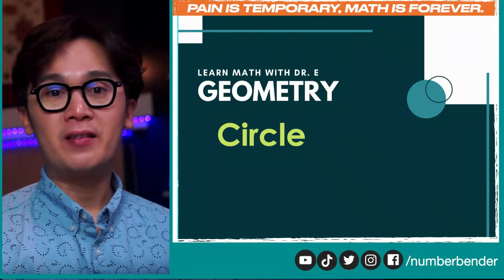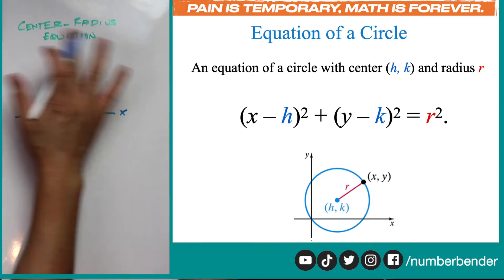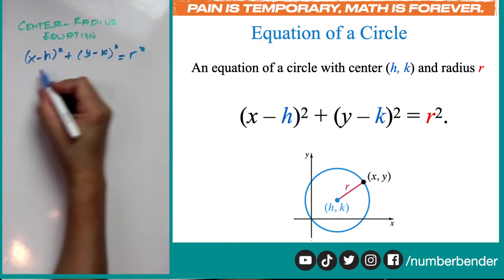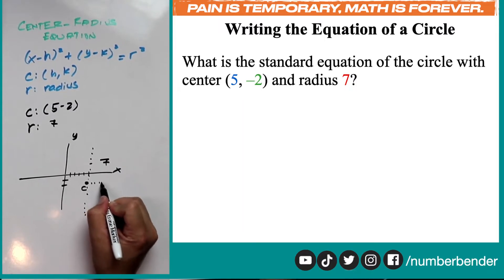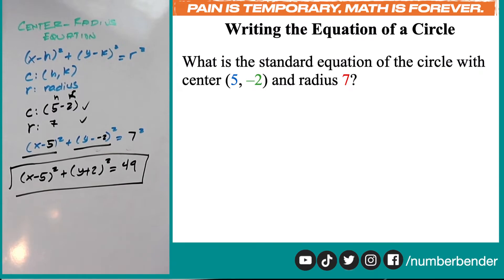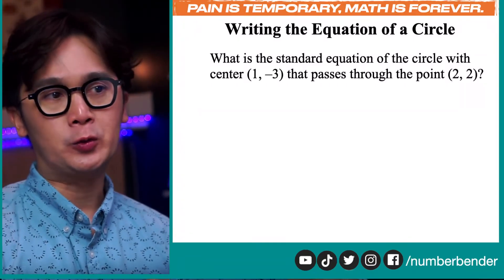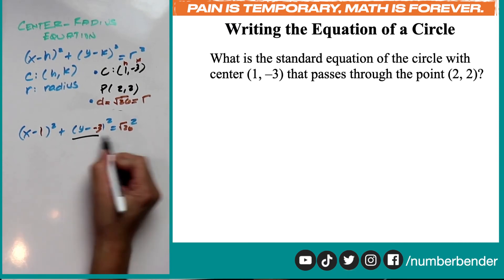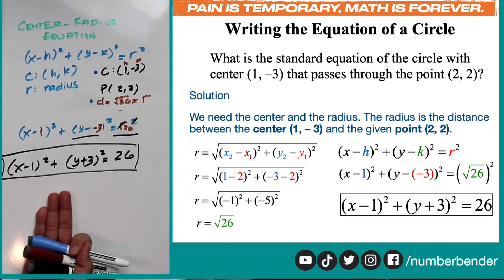HOW TO WRITE THE EQUATION OF A CIRCLE GIVEN ITS CENTER AND RADIUS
On this lesson, I will show you how to write the equation of a circle using its Center-Radius form or the standard form.

In writing the equation of this conic section, we need 2 basic parts of the circle: center at (h,k) and its radius.

For this video, will write the equation of the circle given its parts and using the distance formula to find its radius.